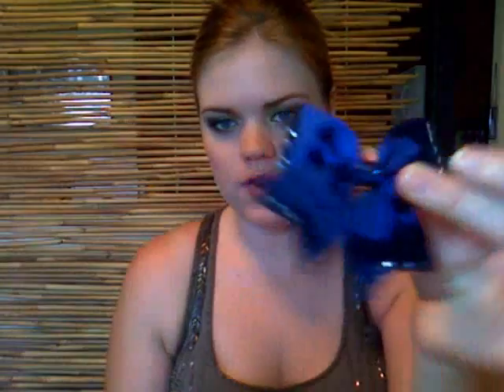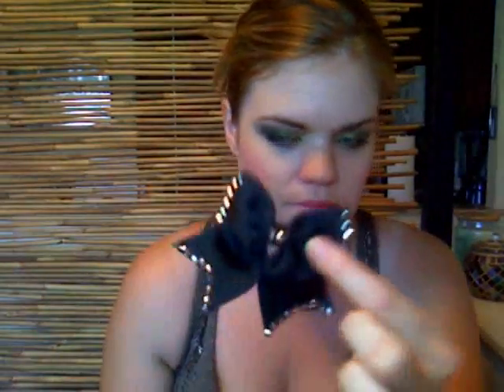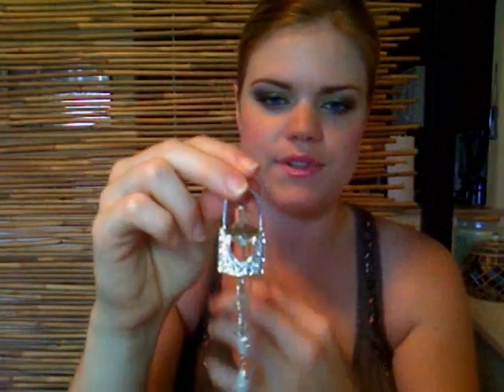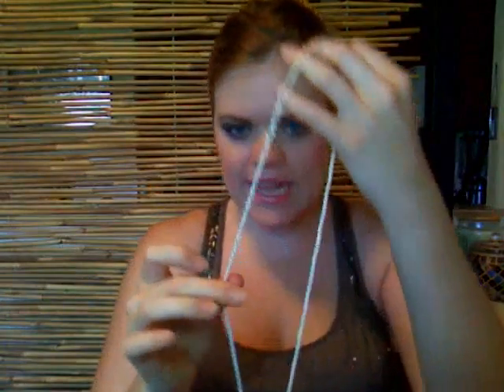LA Accessories Haul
Also included are some recent purchases from Marshalls and Target. I think I can lay off buying any more rings, I only have so many fingers lol. I forgot to show the 2 clothing items I also purchased at the CA Gift Show so I will probably just wait to include them in another video. Hopefully this vid just gives you all some insight as to what I've been buying and some trendy stuff.. My next vid will be about a really exciting new fashion-based career path that I'm starting.. hope you all enjoy!! =D
All products shown were purchased by me, with the exception of the fragrance and lotion samples and the supplements. I am not being sponsored to make this video and all thoughts/opinions are my own.